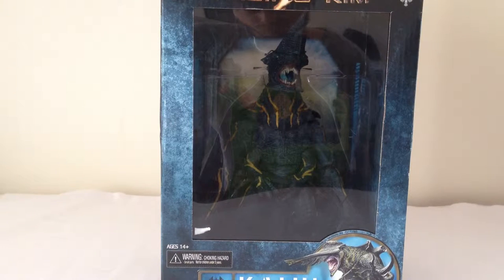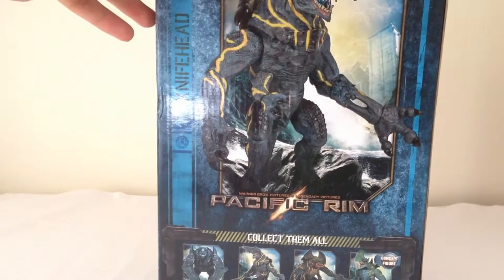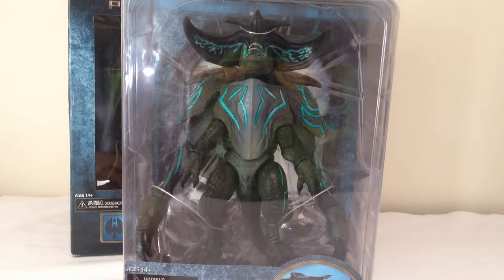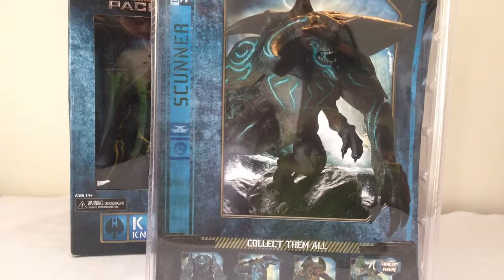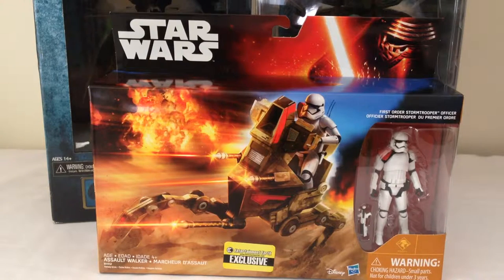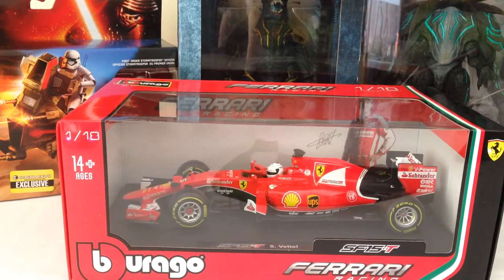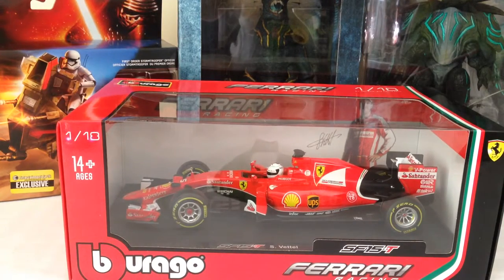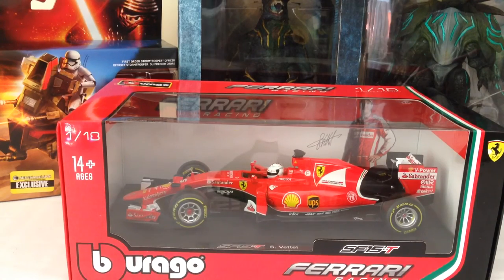Merry Christmas Present Haul. Neca Pacific Rim, Entertainment Earth Star Wars TFA, Ferrari 1:18 F15T